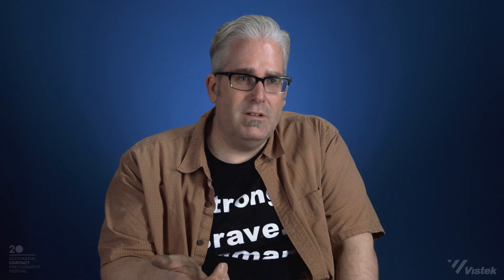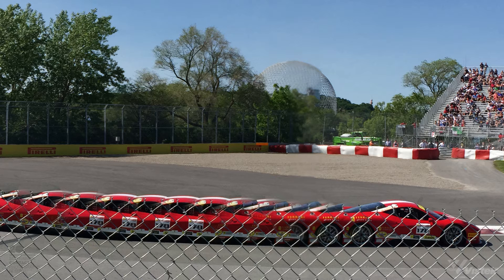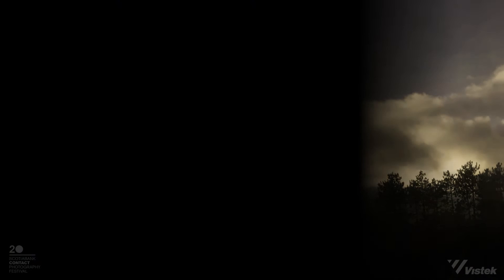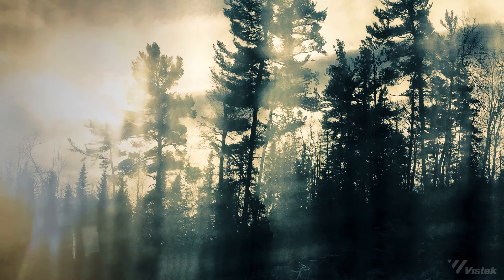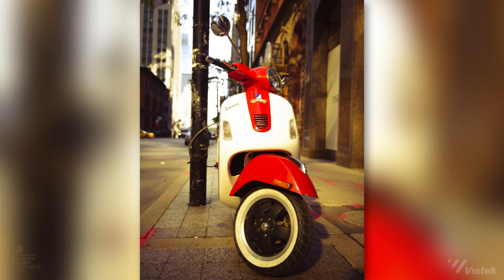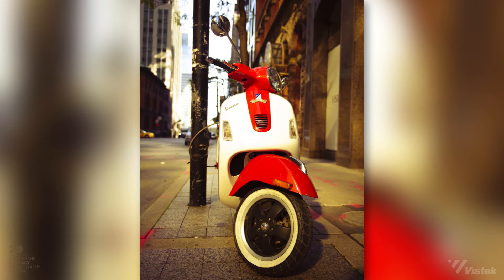Steve Kean | The Story Behind My Photo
Photographer Steve Kean proves that you can create beautiful fine art images using nothing but a iphone. His Scotiabank CONTACT Photography Festival Gallery exhibit "Moving Landscapes" will be on display at TAG Gallery Vitrines (Tangles Arts + Disability) - 401 Richmond Street West Suite 30 from May 1 - 31.